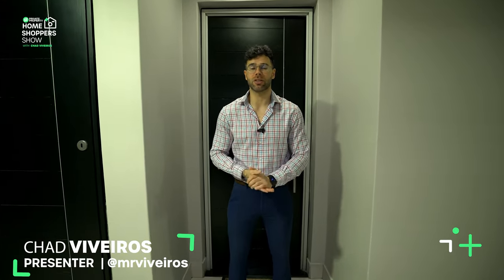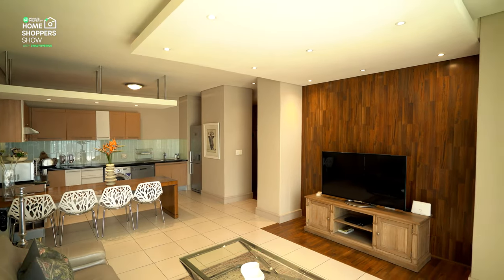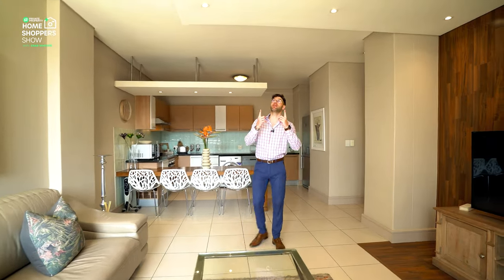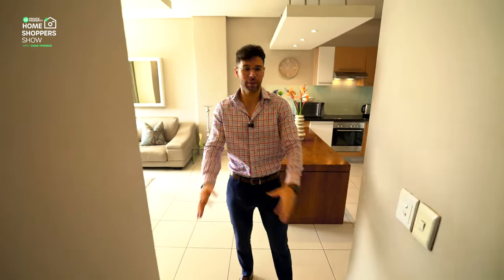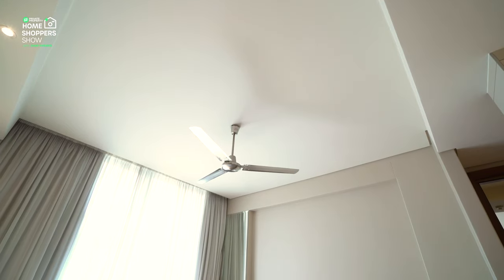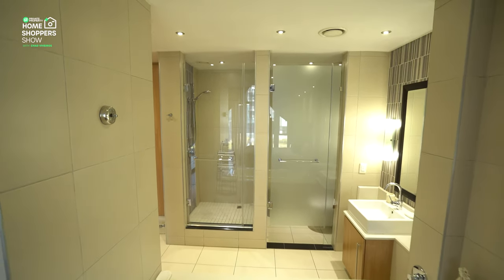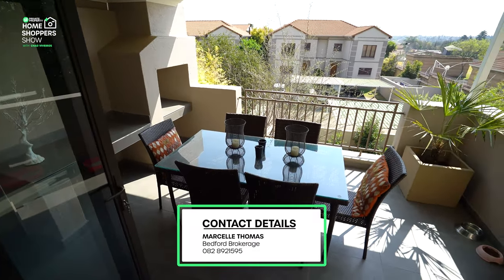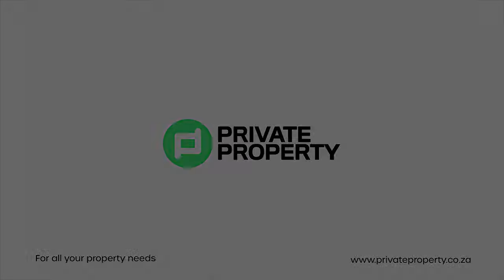Living Large in Bedford Square! | R2,699,000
This is a once in a lifetime opportunity to live in the prestigious Bedford Square. This luxurious and spacious 2-bedroom apartment comes with some beautiful views of the Piazza. You'll have plenty of space to entertain guests in the open plan lounge and dining area, or cook up a storm in the stunning kitchen with granite tops. The apartment also comes with a balcony that leads from the main bedroom and a lounge that overlooks the beautiful gardens.

The unit comes complete with 2 secure basement parking spaces, so you'll never have to worry about finding a spot again. There's also a concierge desk and 24/7 security, so you can always feel safe and secure.

Living Large in Bedford Square!